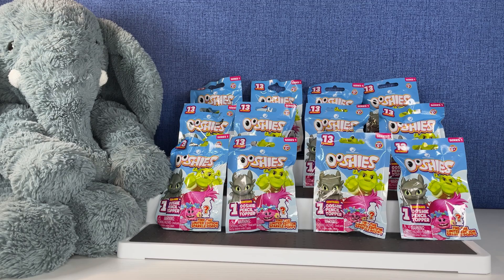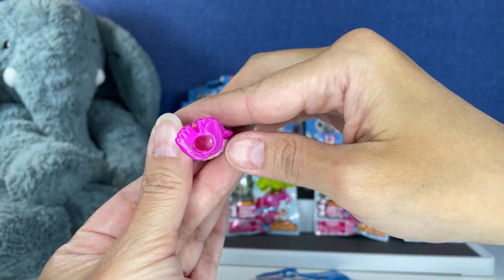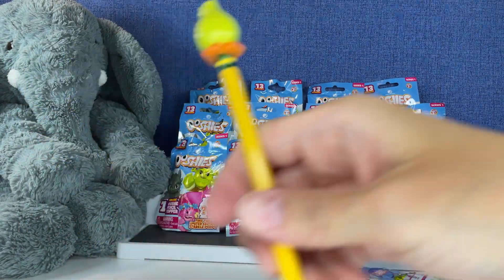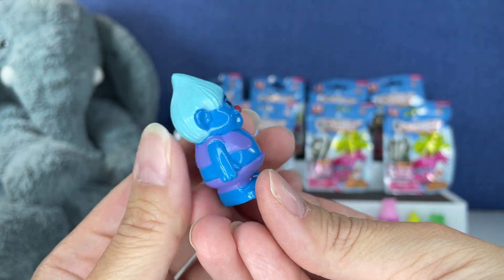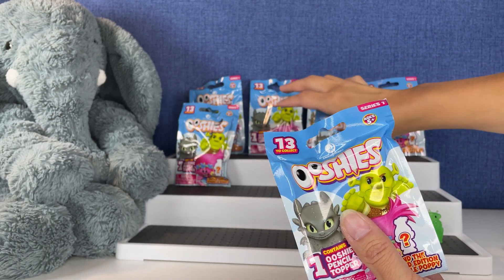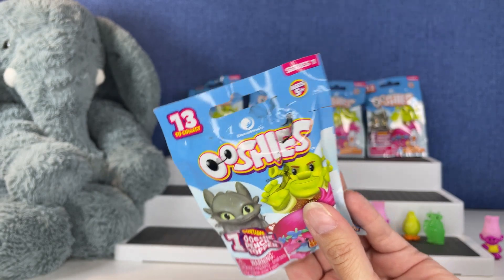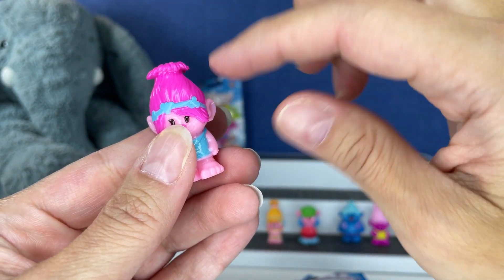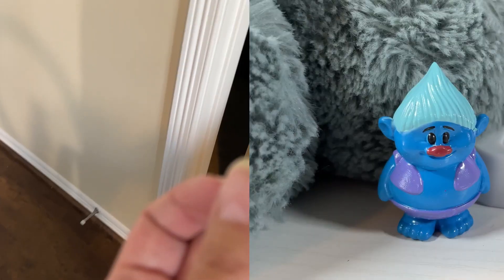Ooshies Dreamworks Series 1 Part 2 | Gigi's Toys and Collectibles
Today Tootie and I open more Ooshies! Do you think we should do a part 3?!